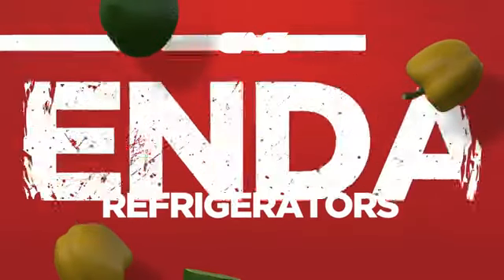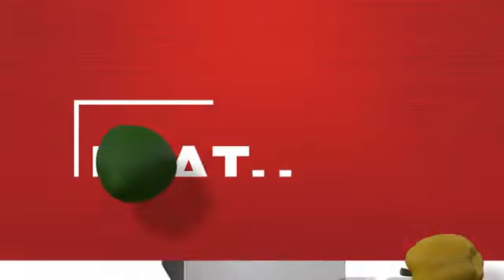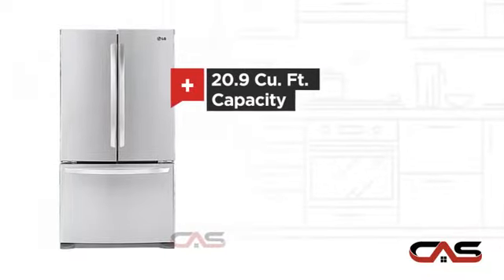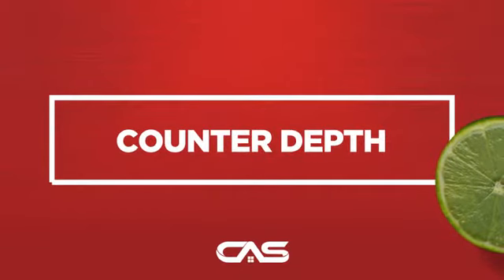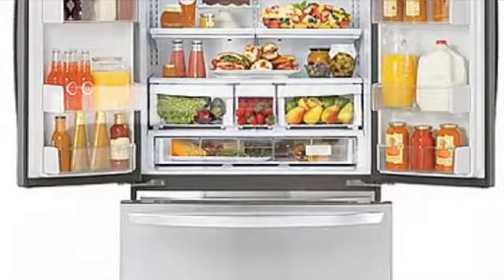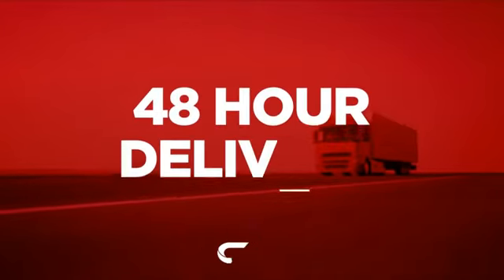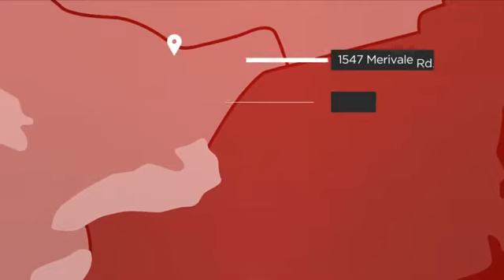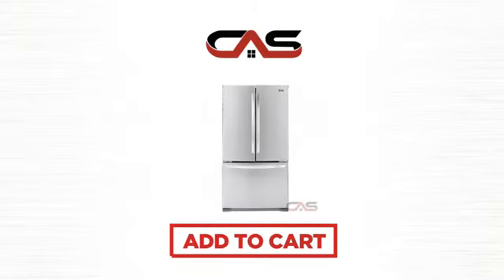LG LFC21776ST French Door Refrigerator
LG LFC21776ST Counter-Depth French Door Refrigerator, 36", 20.9 cu. ft. ,w/
4 Split Spill Protector Glass Shelves, Glide N' Serve Drawer, IcePlus, LED
Interior Light and Linear Compressor